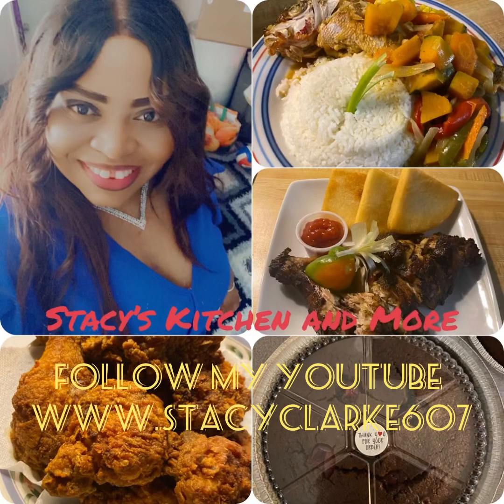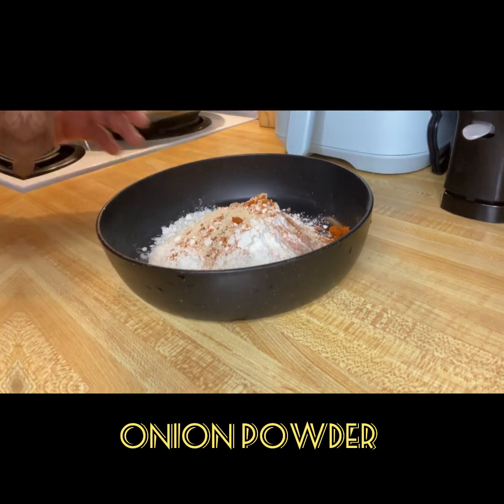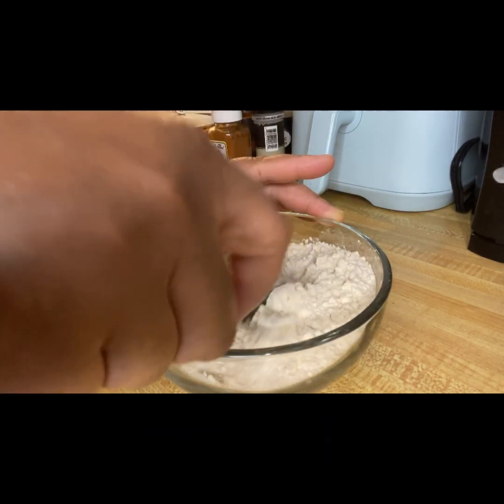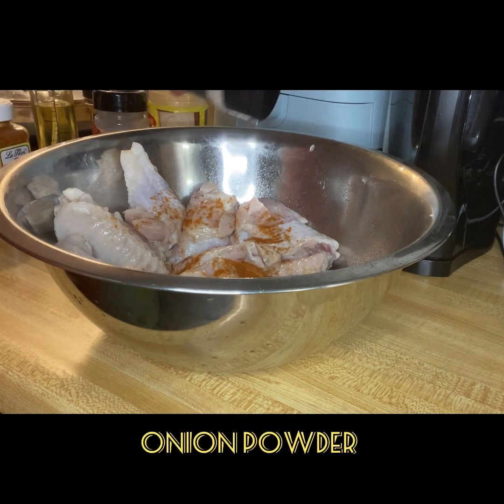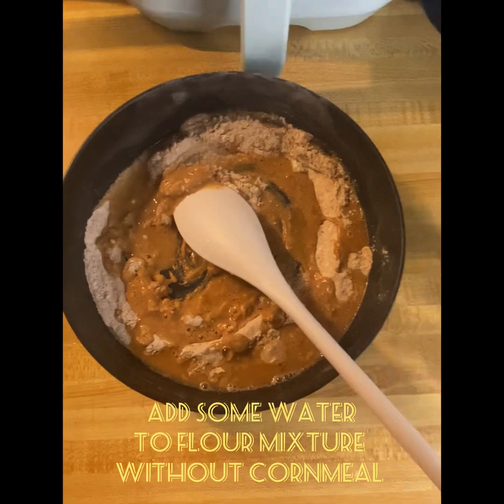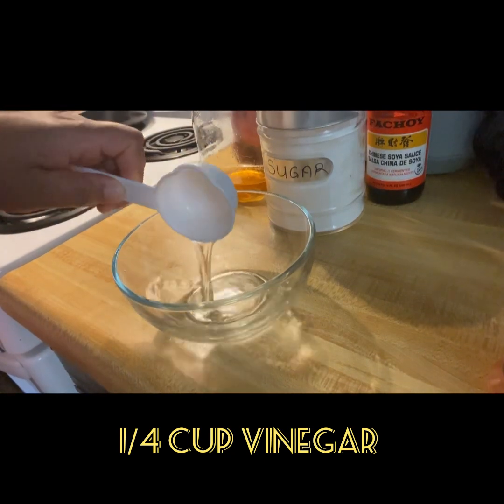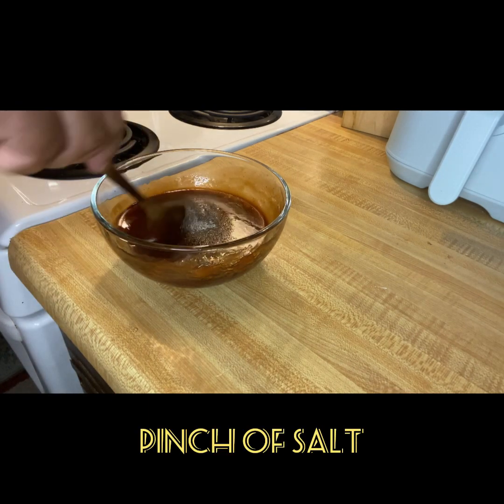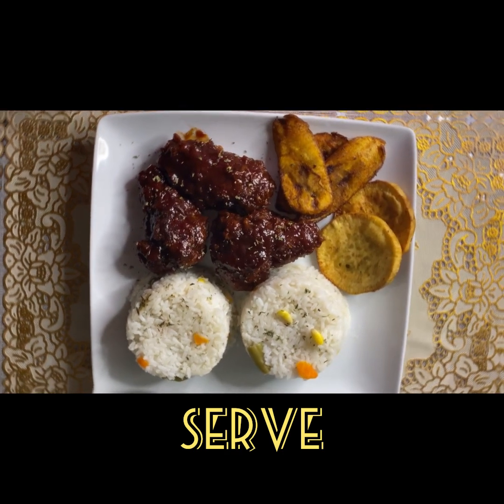Barbi Fried chicken / Barbecue Fried chicken # Food # Jamaica Food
Hey guys

Welcome. I will be doing Barbi-fried chicken or barbecue fried chicken

Bbq chicken, barbecue chicken, barbecue fried chicken Barbi fried chicken, fried chicken with barbecue sauce, homemade barbecue chicken, homemade barbi fried chicken